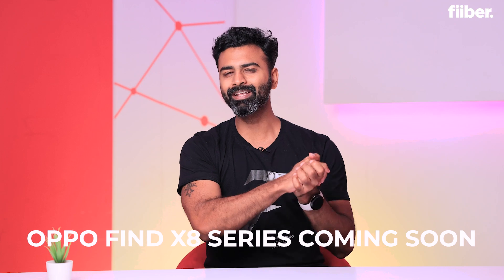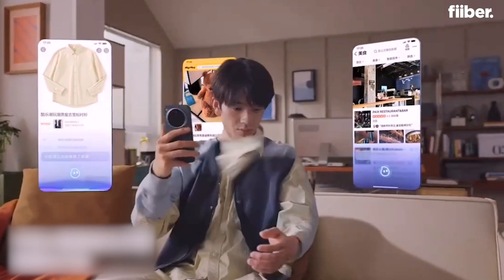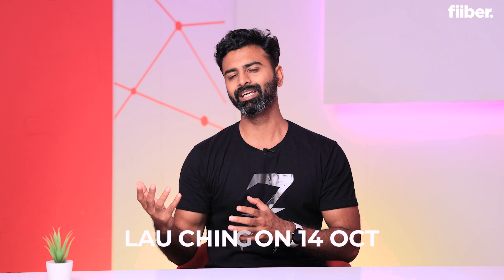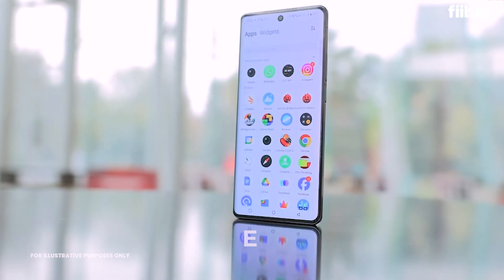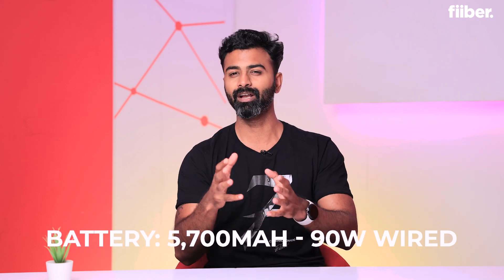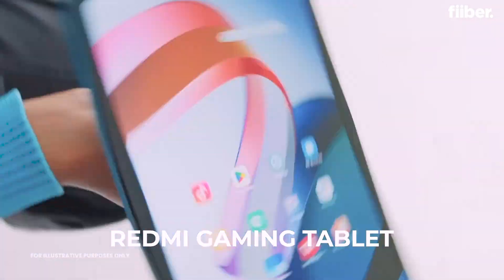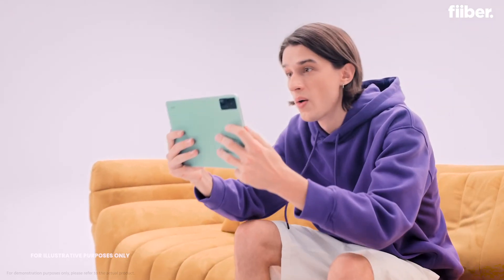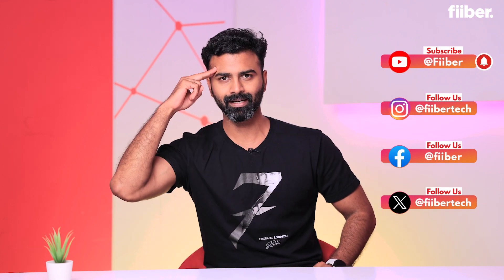Will These Phones Come to India? OPPO Find X8, Vivo X200, and Redmi Gaming Tablet Leaks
Get ready for the latest leaks and rumors in the tech world! In this video, we cover the much-anticipated OPPO Find X8 series, Vivo X200 series, and a rumored Redmi gaming tablet.

Starting with the OPPO Find X8, we break down its design shift with a flat-edge look, punch-hole display, and Hasselblad-powered triple-camera setup. We’ll also talk about its impressive MediaTek Dimensity 9400 chipset and AI features, and a 6.5-inch BOE 1.5K display, along with fast charging options and a sleek design.

Then, we dive into the Vivo X200 series, including the Vivo X200, X200 Pro, and X200 Pro Mini. Leaks suggest these models will come with ZEISS optics, powerful MediaTek Dimensity 9400 chipsets, and a focus on AI-powered features and high-end camera specs, including 200MP telephoto lenses and more!

Finally, we wrap up with the latest rumors on Redmi's potential gaming tablet, said to feature a Snapdragon 8-series chipset and a compact design aimed at gamers.

0:00 Introduction
0:29 Oppo Finx X8 Rumours
2:19 Vivo X200 Series
4:50 Redmi Gaming Pad
5:52 Conclusion